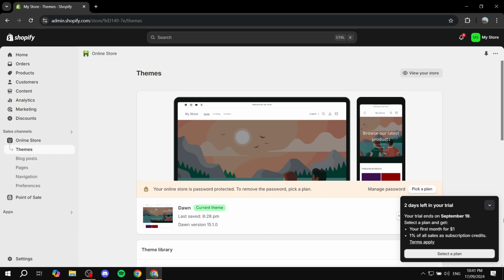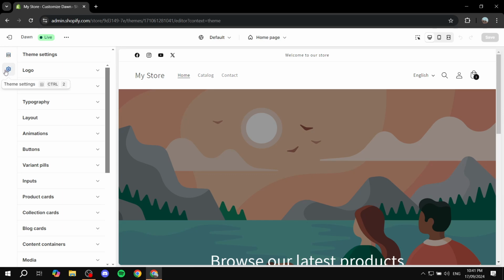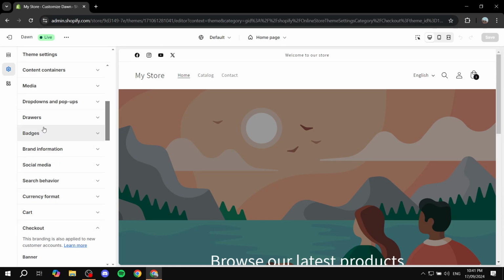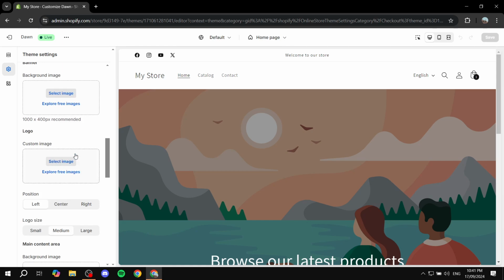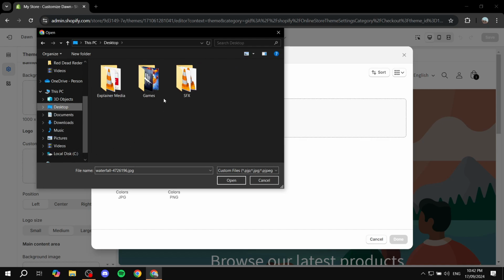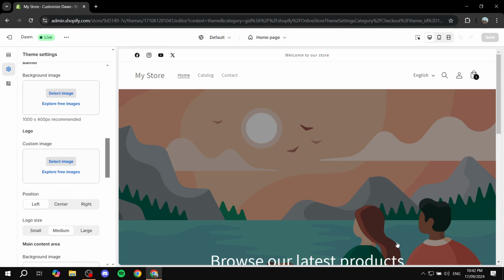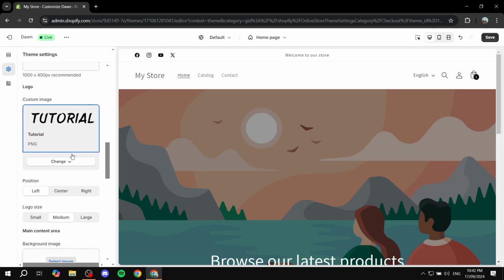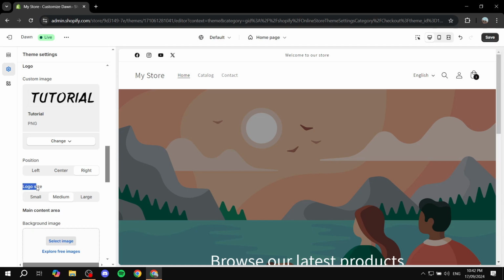How to Add a Logo to Checkout Page in Shopify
If you are looking for a video about How to Add a Logo to Checkout Page in Shopify, here it is!